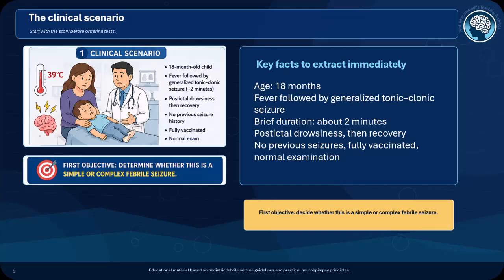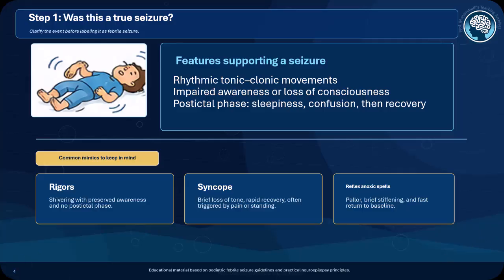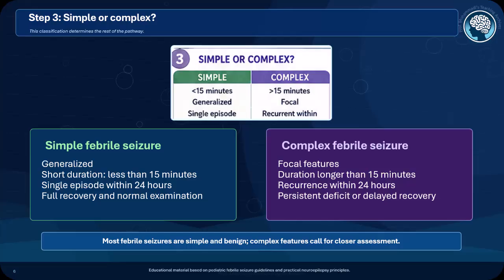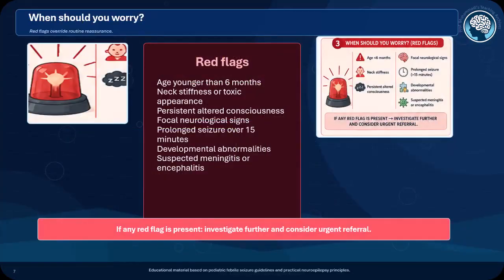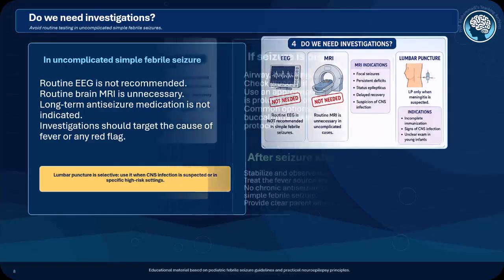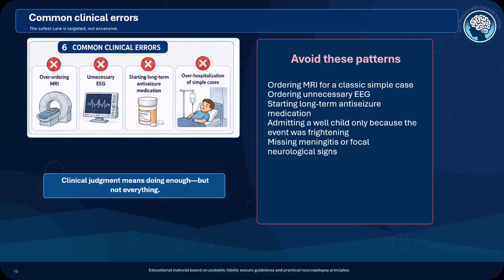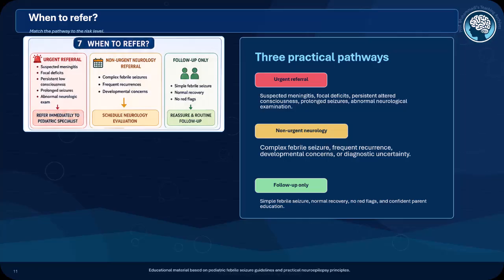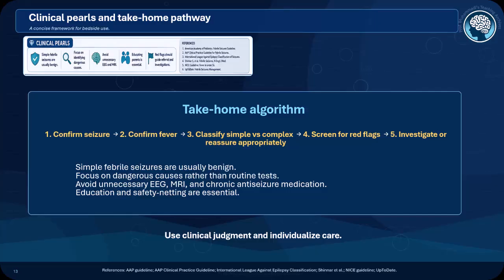Approach to Febrile Seizure English Clip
In this practical educational episode from Professor Mohammadi’s Teaching Archives, we review a clear clinical approach to febrile seizures in children. Learn how to distinguish simple from complex febrile seizures, recognize important red flags, avoid unnecessary EEG, MRI, and long-term antiseizure treatment, and communicate reassuringly with parents. A concise guide for clinicians, trainees, and anyone interested in pediatric neurology.